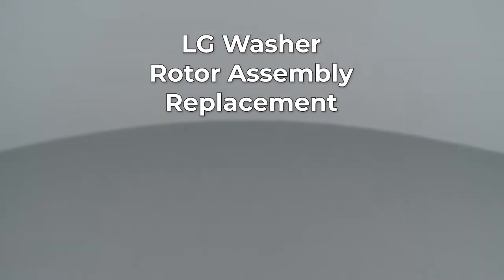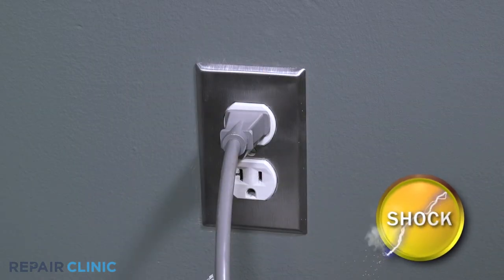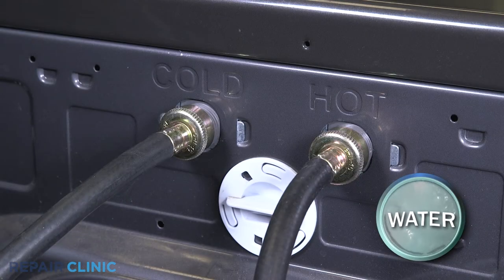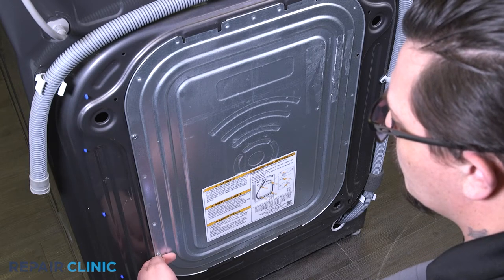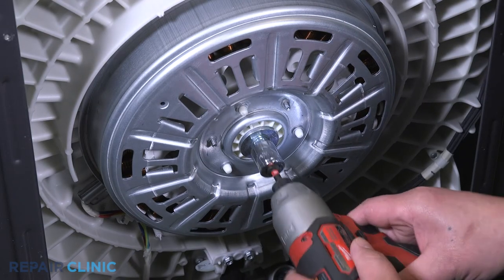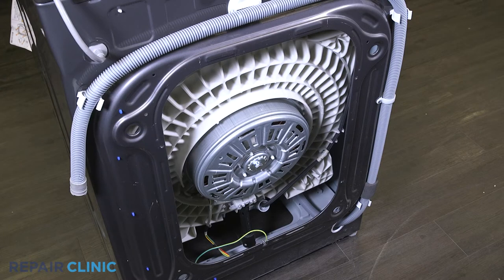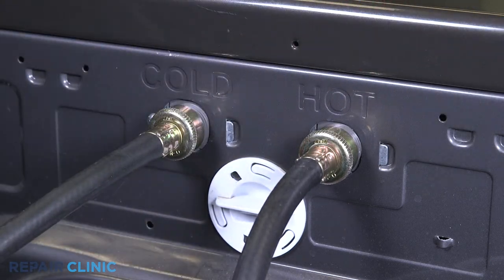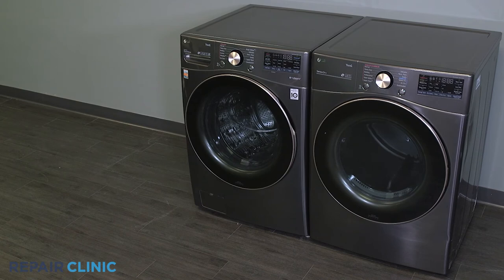LG Washer Rotor Assembly Replacement AHL72914401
This video provides step-by-step repair instructions for replacing the rotor assembly in an LG washer (Model WM4000HBA). The most common reason for replacing this part is if it's missing or broken.

This replacement video is applicable to the following brands:
LG